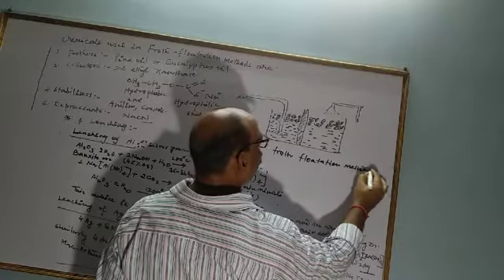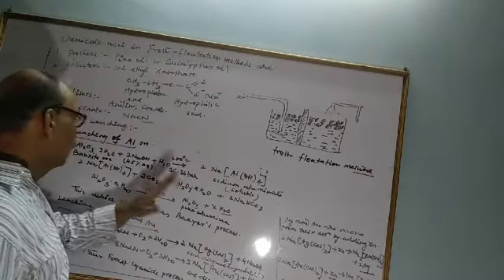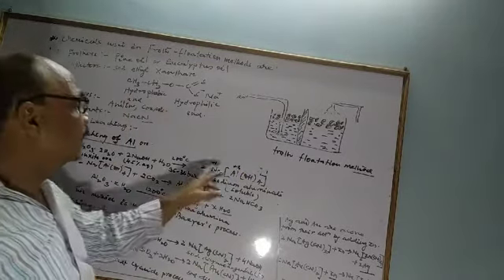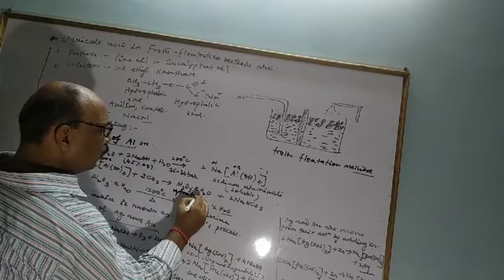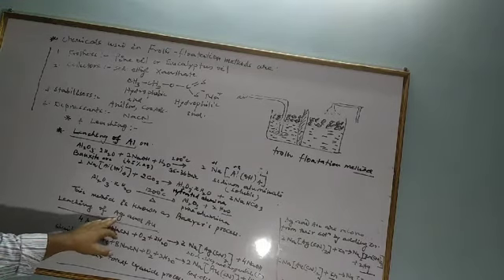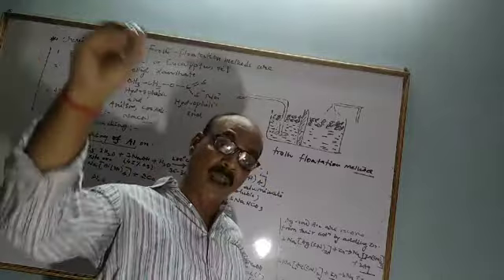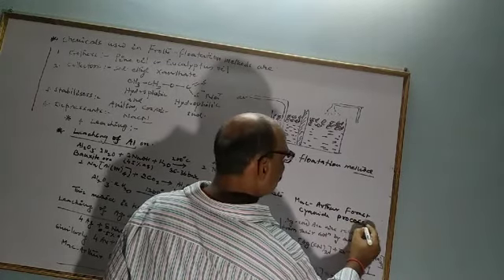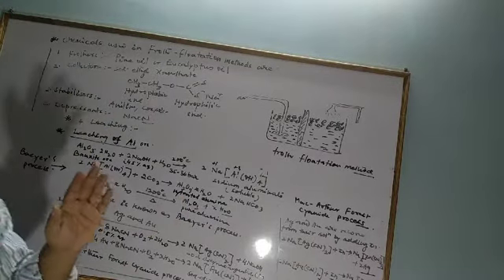12 Chemistry Ores & Their Concentration 04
12 Chemistry Ores & Their Concentration 04